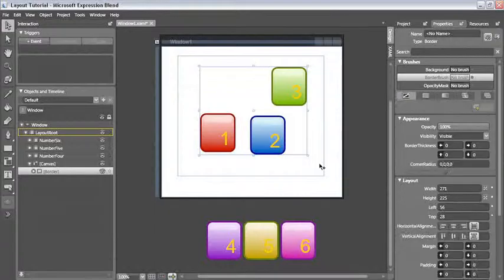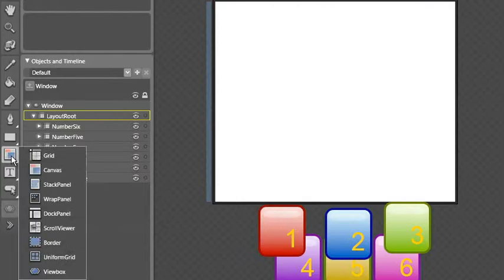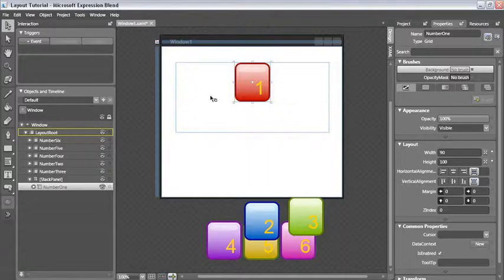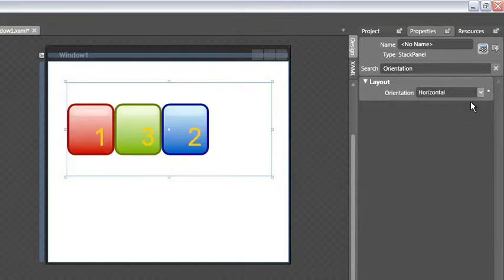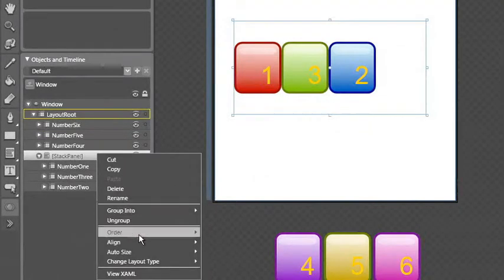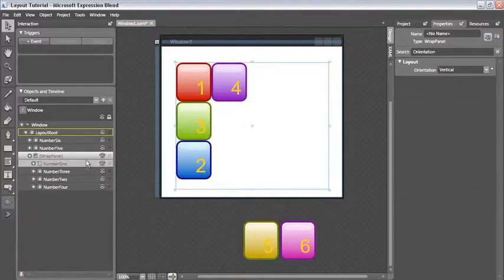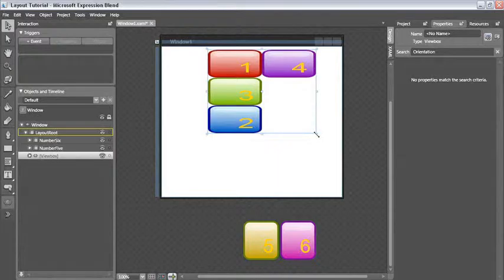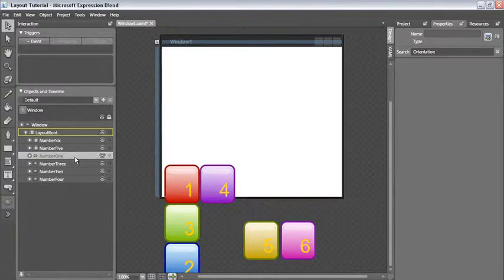Getting Up & Running - WORKING WITH LAYOUTS - Using the StackPanel & WrapPanel - 1 - 2 - 3